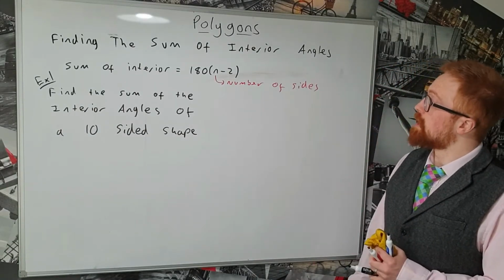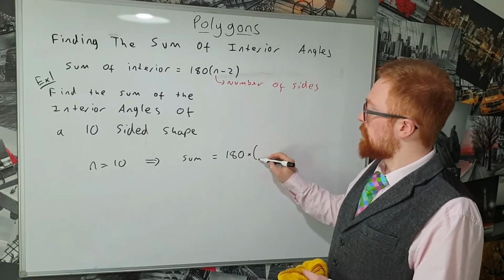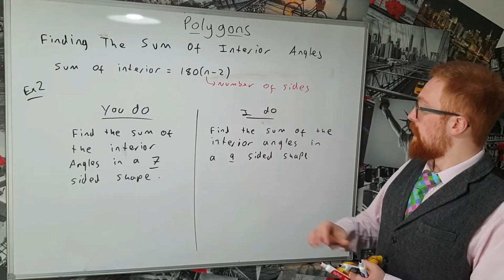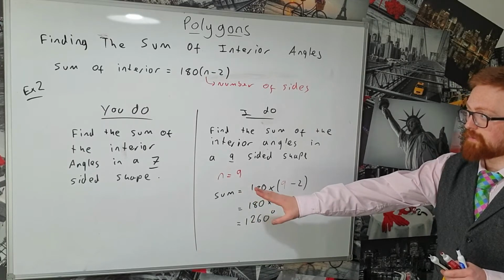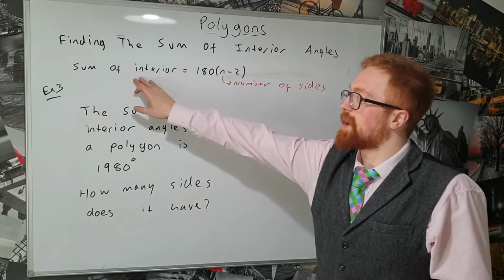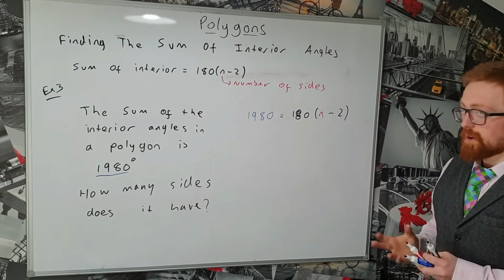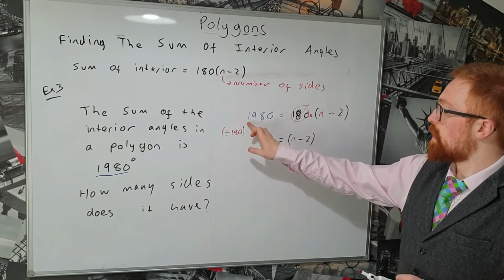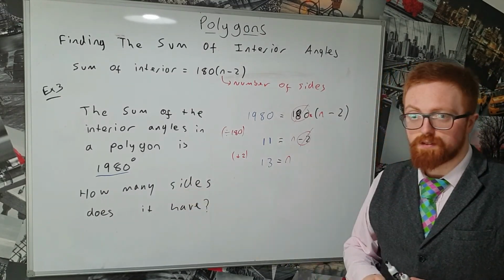Angles in Polygons - Finding the Sum of Interior Angles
In this video, we look at applying the angle sum formula.